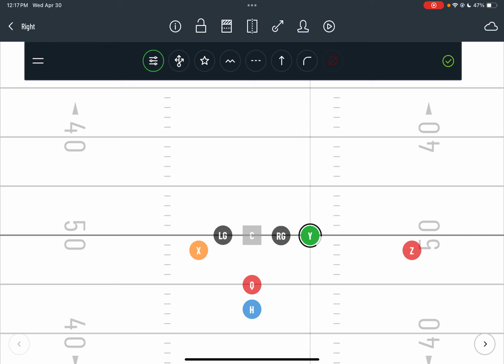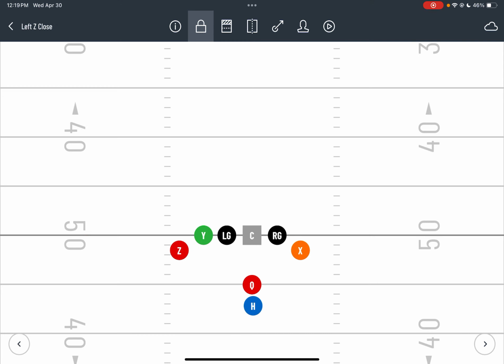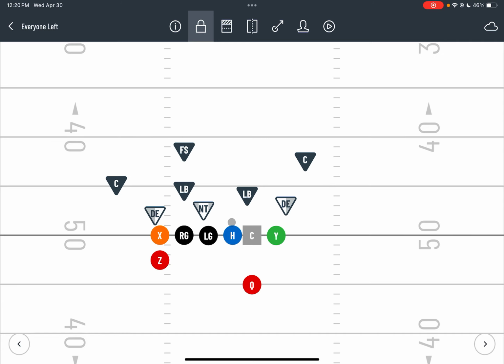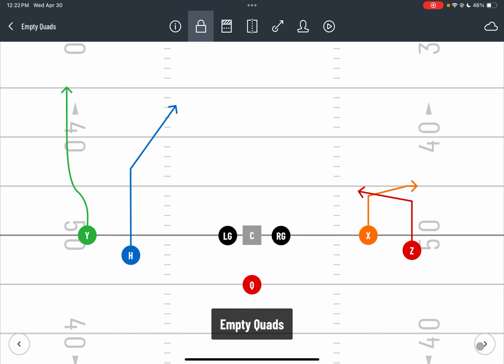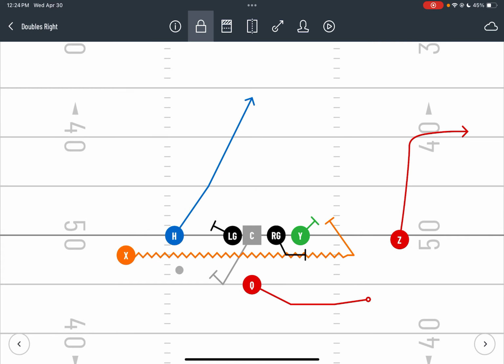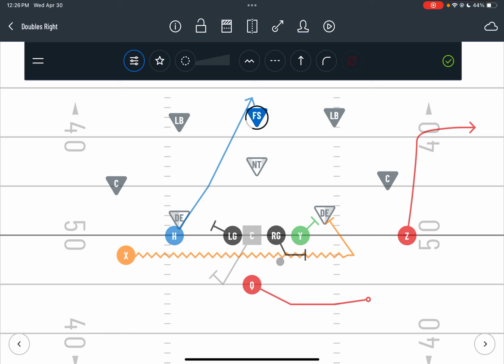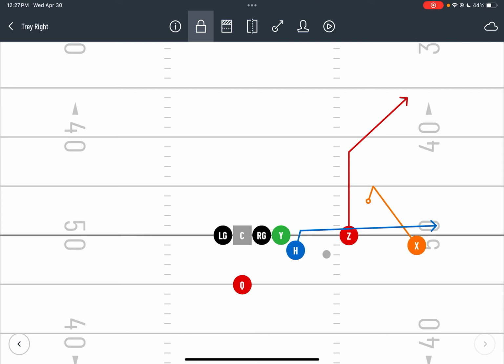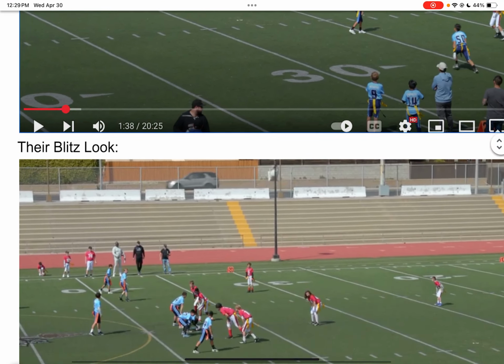Bucs Formation Review +